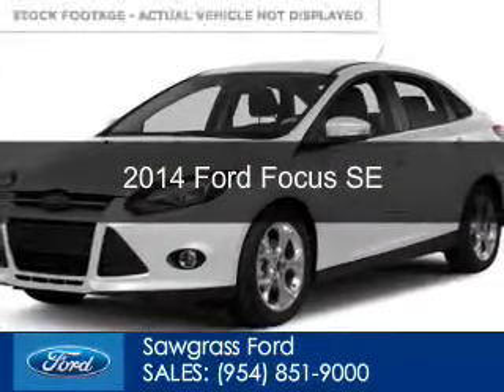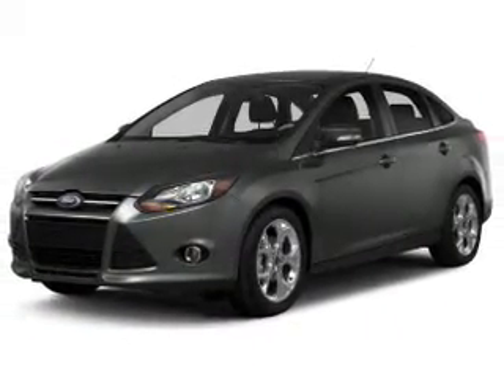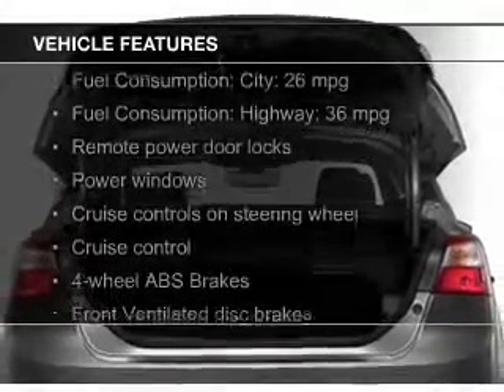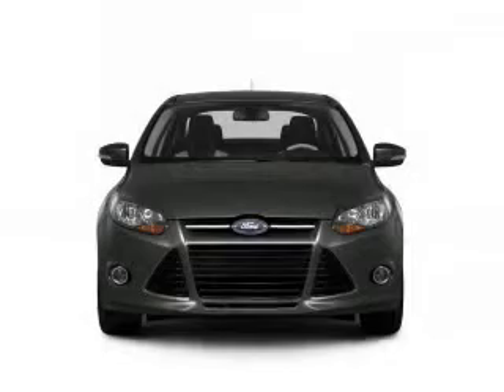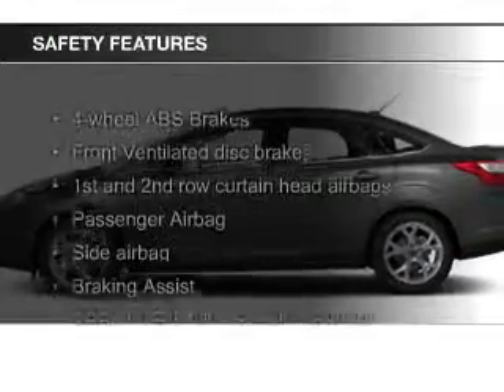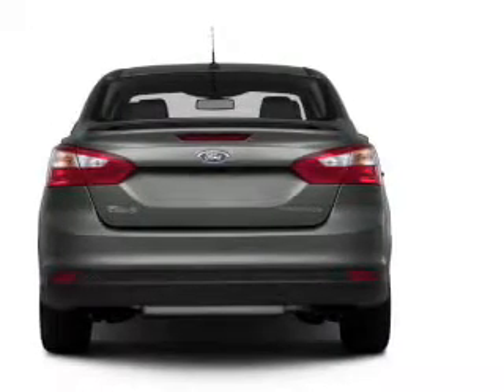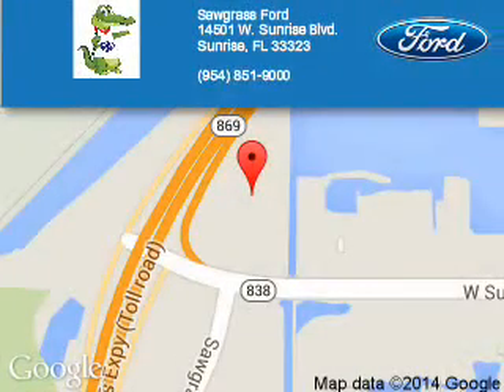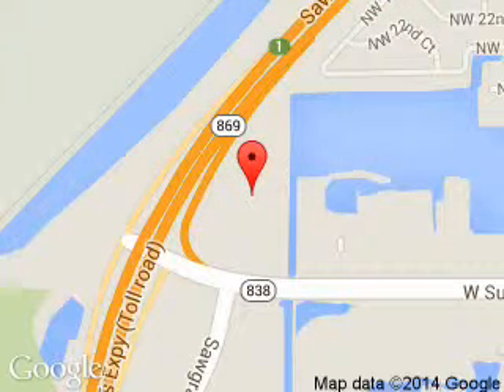2014 Ford Focus - Sunrise FL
Phone:
Year: 2014
Make: Ford
Model: Focus
Trim: SE
Engine: 2.0 liter inline 4 cylinder 16 valve
Transmission: 6-Speed Automatic with Auto-Shift
Color: Oxford White
Mileage: 4
Address:
14501 W Sunrise Blvd.